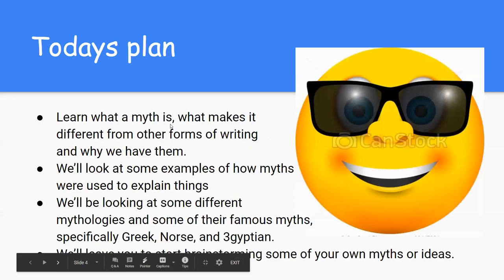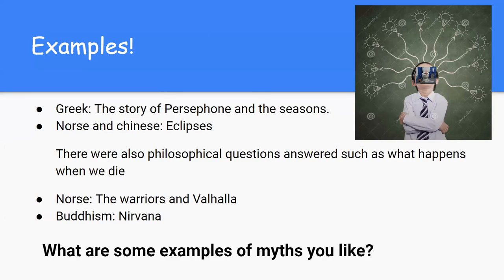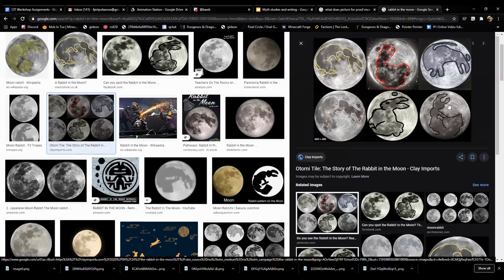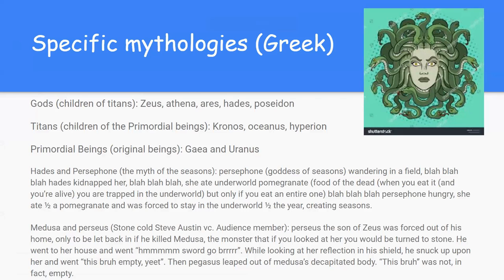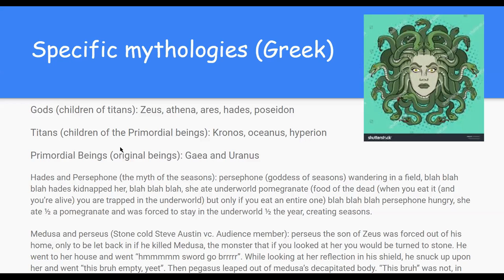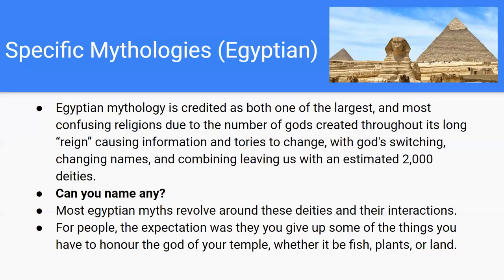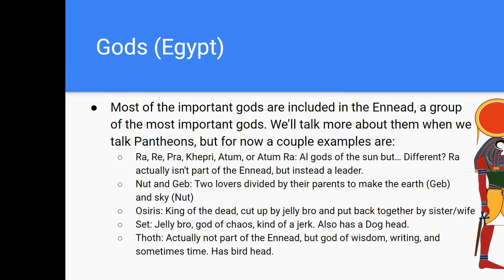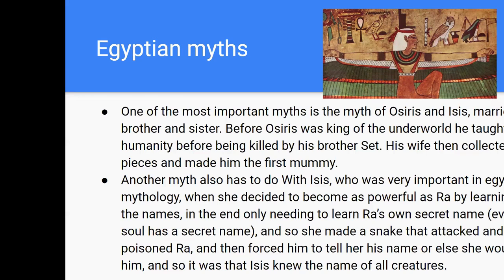Mythmaking Week 1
The first week of Myth Making - an awesome new club run by SomerCamp CITs Chris, Frederick, Ruthie and Dmitri. Learn about myths from different cultures and eras and create your own, too!